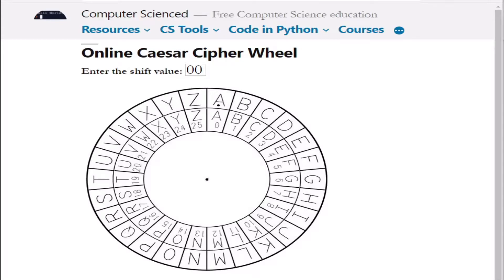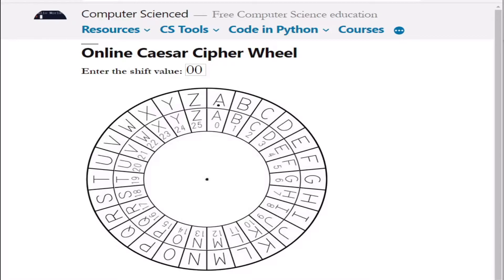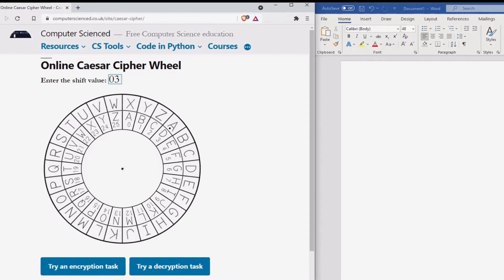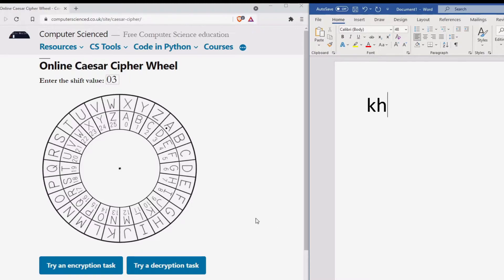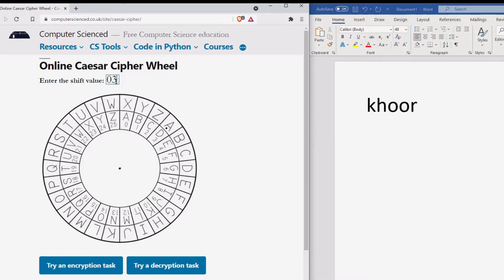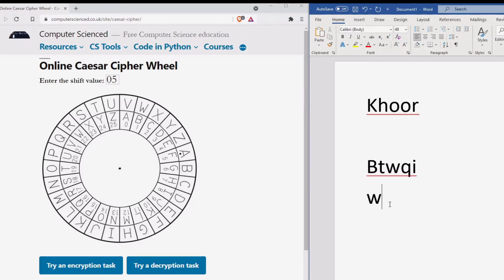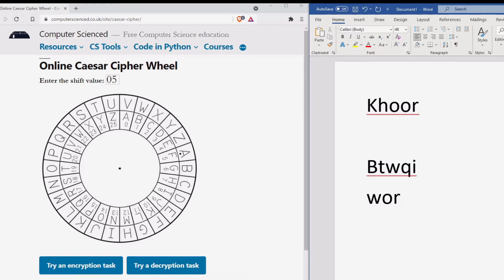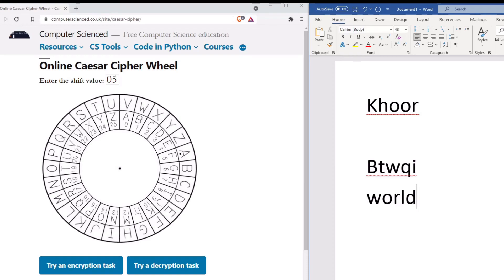How to use the online Caesar Cipher Wheel to encrypt and decrypt messages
In this video we take you through using our online Caesar Cipher wheel:

We show you how it works and what to do to encrypt messages and decrypt messages using it.

In need of a web host?